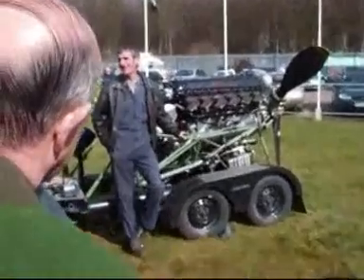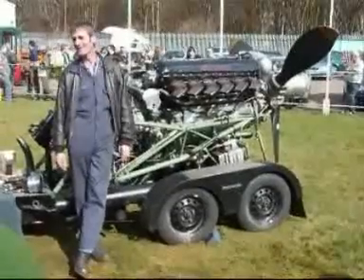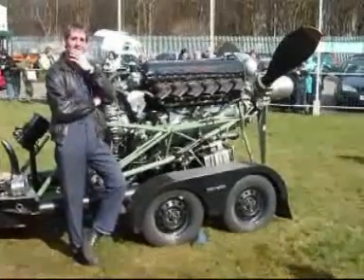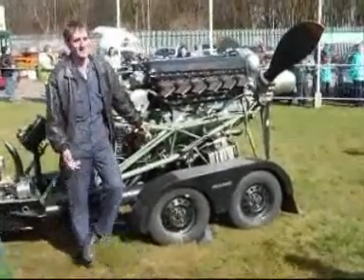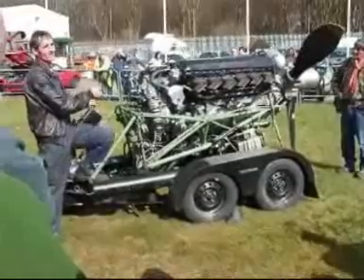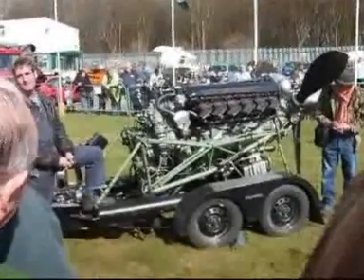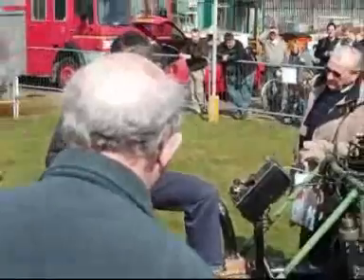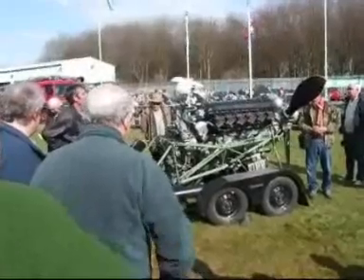IET Merlin Lecture Part 1.wmv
Part 1 of a 25 minute talk I gave to the Institute of Engineering and Technology at S. Yorkshire Air Museum, March 2010, on my favourite subject. Apologies for the lack of clarity (audio, not technical!)